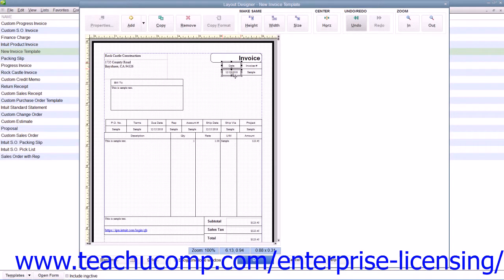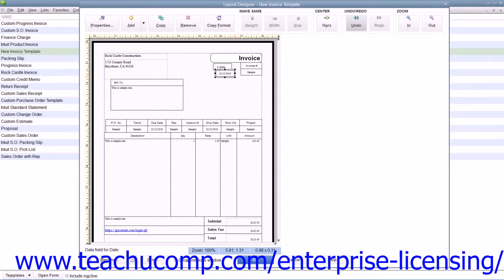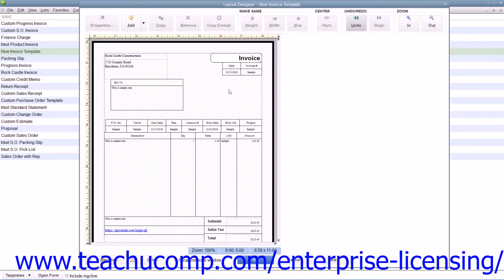Intuit Quickbooks Tutorial 2014 Customizing Forms 17.11 Employee Group Training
A clip from Mastering QuickBooks Made Easy: Aligning and Stacking Objects in the Layout Designer in QuickBooks Pro 2014. Get a FREE demo of our training for groups of 5 or more